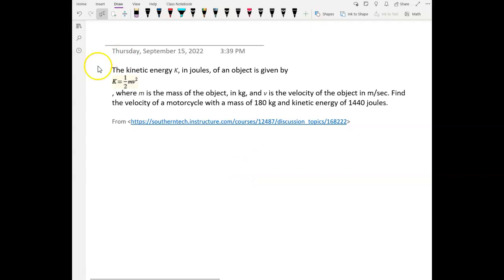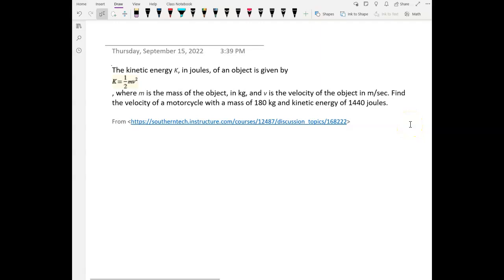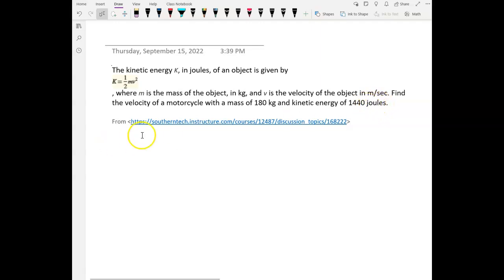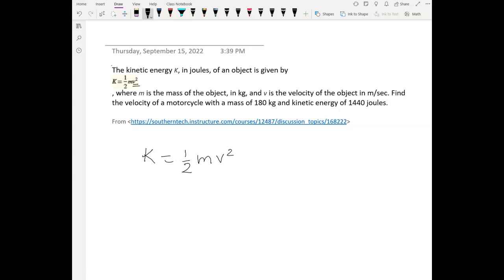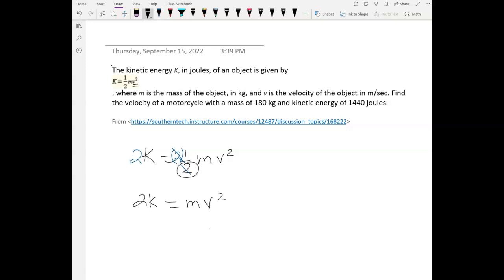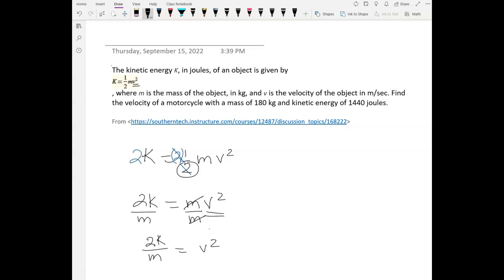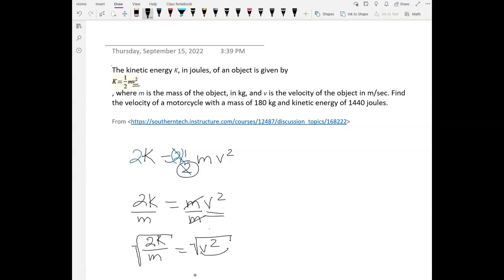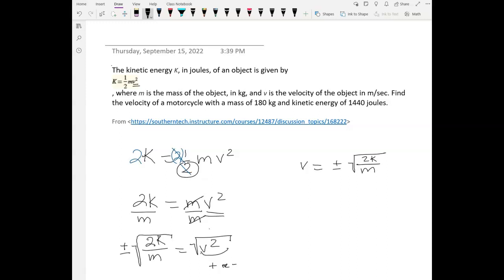week 10 Jessica problem